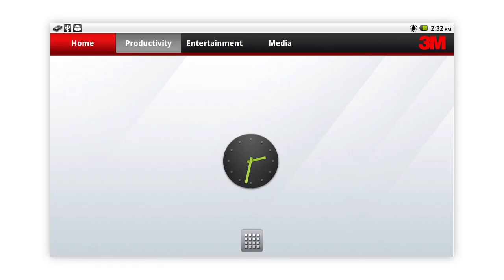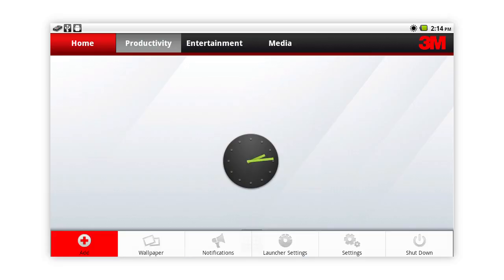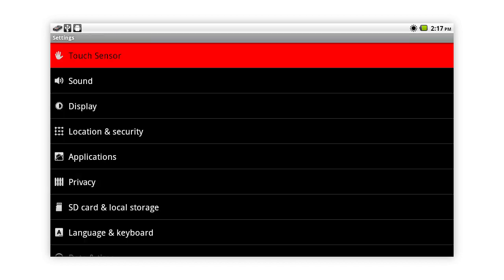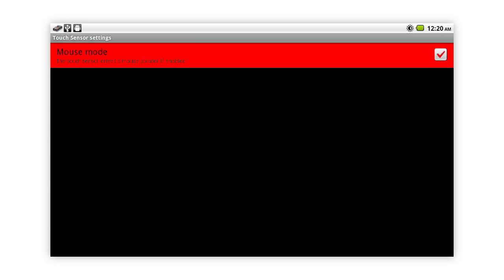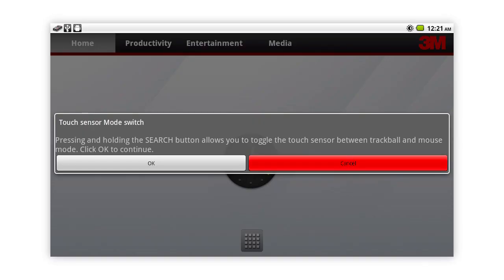3M Mobile Projector (MP220): Using the Touch Sensor in Mouse Mode